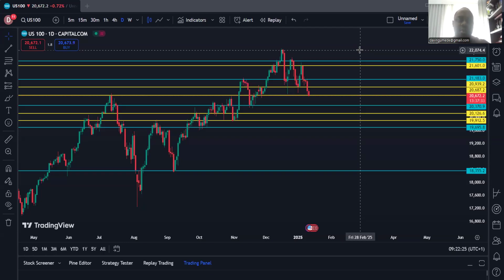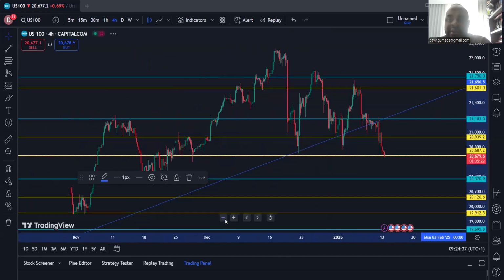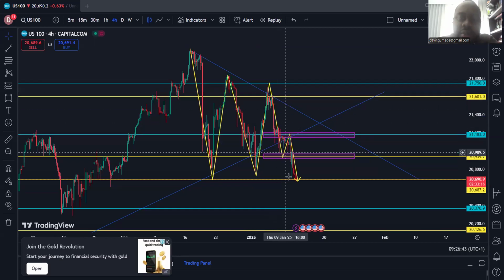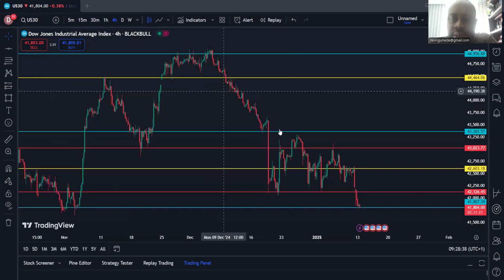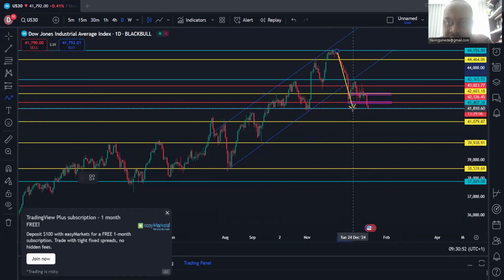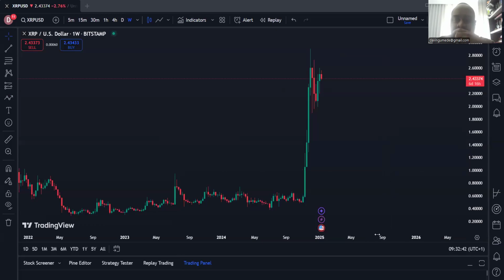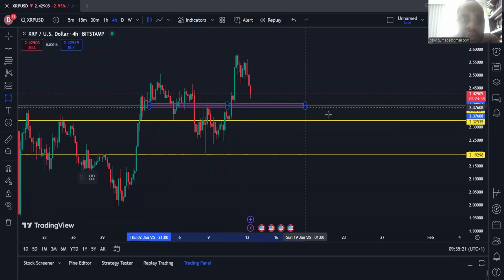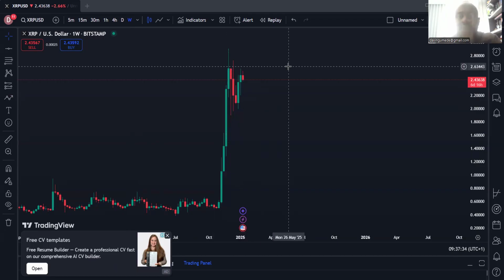US100, US30 & XRP (Ripple) Market Analysis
Hi, my name is Davin & I am the owner of Scoop Trading. Scoop Trading is a business that provides financial services to help people get educated on how the financial markets work and also benefit through profiting on the charts.

The company’s main objective is to give people the opportunity & value to create financial freedom for themselves in learning a skill that could last anyone a lifetime in successfully creating generational wealth.

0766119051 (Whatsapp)